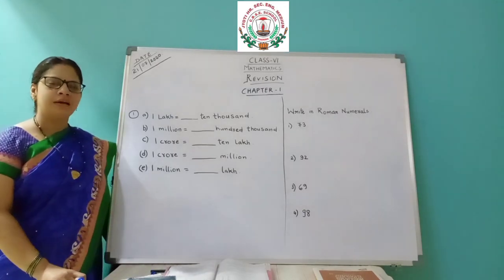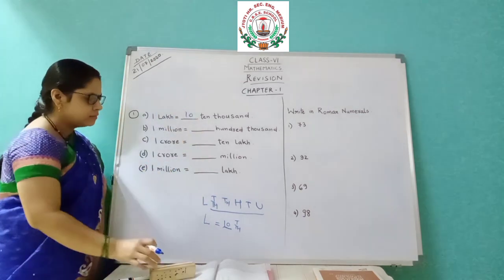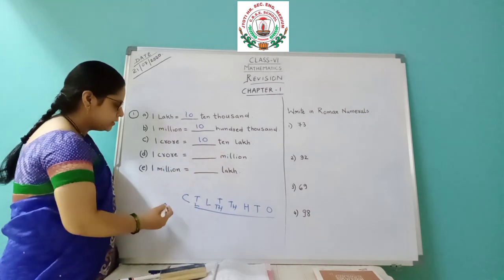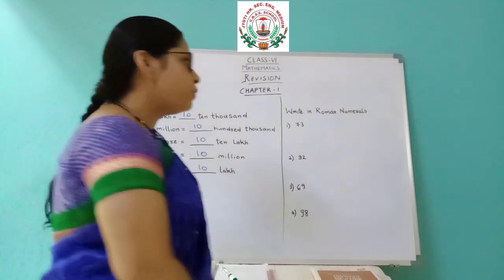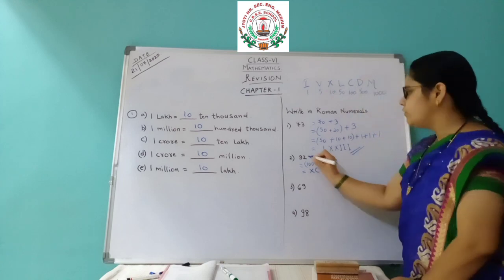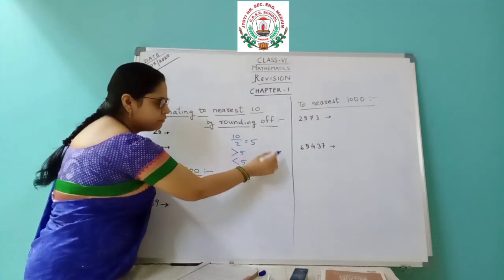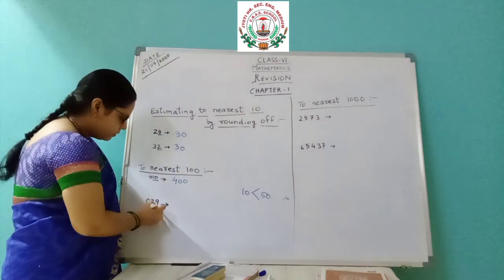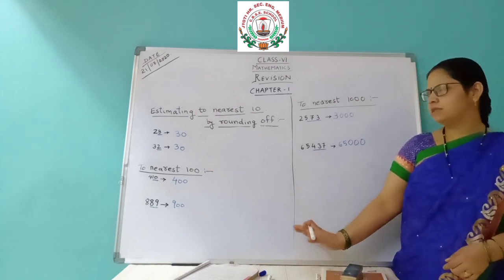21 July maths class-06